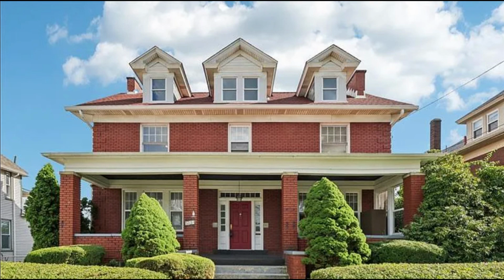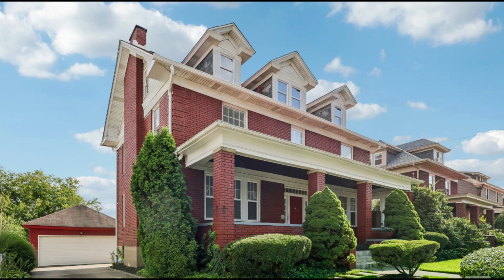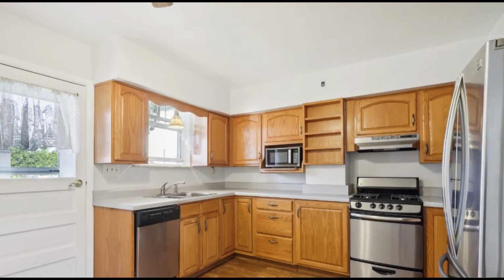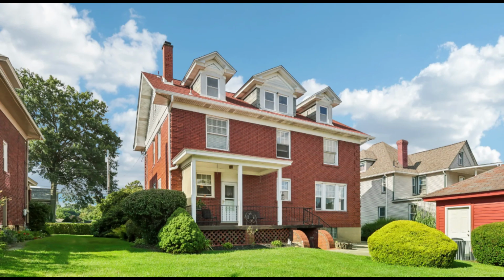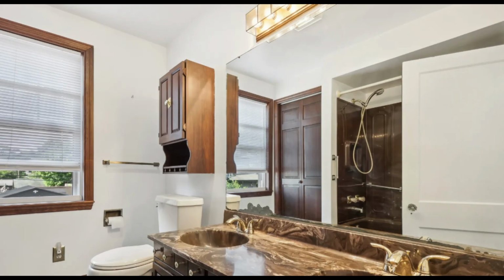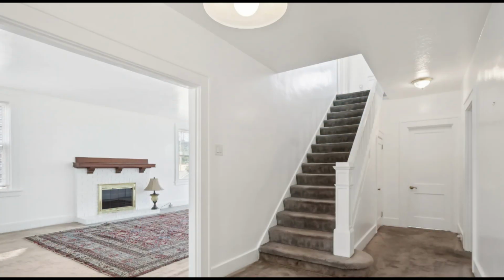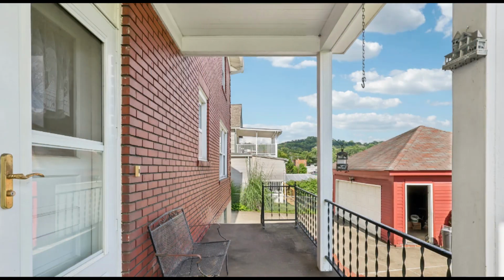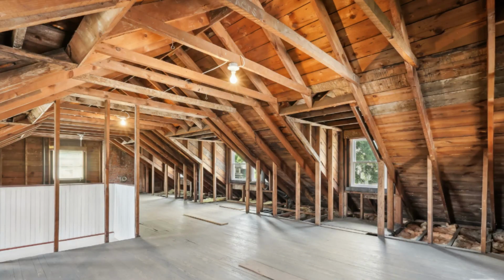HURRY! PITTSBURGH HOUSE FOR SALE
Tammy Sorco
Howard Hanna Real Estate Services
Facts & features
Interior
Bedrooms & bathrooms
Bedrooms: 4
Bathrooms: 3
Full bathrooms: 2
1/2 bathrooms: 1
Primary bedroom
Level: Upper
Dimensions: 15x13
Bedroom 2
Level: Upper
Dimensions: 15x12
Bedroom 3
Level: Upper
Dimensions: 13x11
Bedroom 4
Level: Upper
Dimensions: 15x14
Dining room
Level: Main
Dimensions: 15x14
Game room
Level: Lower
Dimensions: 26x23
Kitchen
Level: Main
Dimensions: 15x12
Laundry
Level: Lower
Dimensions: 26x15
Living room
Level: Main
Dimensions: 26x23
Heating
Natural Gas, Forced Air
Appliances
Included: Dishwasher, Gas Range, Refrigerator
Features
Flooring: Hardwood, Wall to Wall, Carpet
Basement: Walk-Up Access,Full Bath,PAR/FIN
Number of fireplaces: 1
Fireplace features: Lr/Dec
Interior area
Total structure area: 2,822
Total interior livable area: 2,822 sqft
Virtual tour
View virtual tour
Property
Parking
Total spaces: 2
Parking features: Detached
Has garage: Yes
Features
Levels: Two
Stories: 2
Pool features: None
Lot
Size: 9,888 sqft
Dimensions: 66 x 150
Details
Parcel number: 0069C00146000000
Construction
Type & style
Home type: SingleFamily
Architectural style: Colonial
Property subtype: Single Family Residence, Residential
Materials
Insulation: Unknown
Roof: Asphalt
Condition
New construction: No
Year built: 1926
Utilities & green energy
Sewer: Public Sewer
Water: Public
Community & HOA
Location
Region: Pittsburgh
Financial & listing details
Price per square foot: $108/sqft
Tax assessed value: $108,400
Annual tax amount: $2,585
Date on market: 8/17/2024